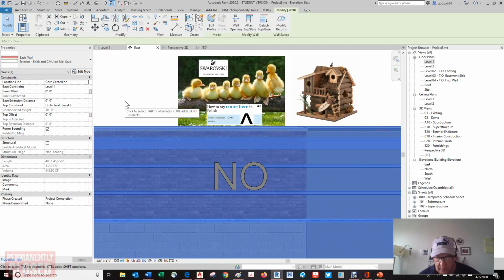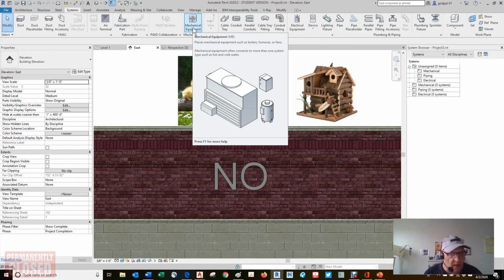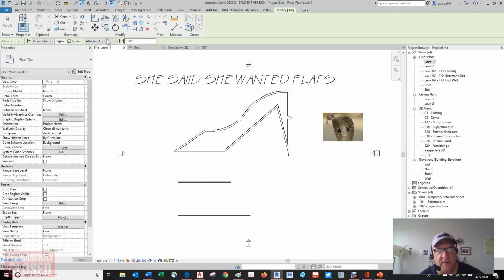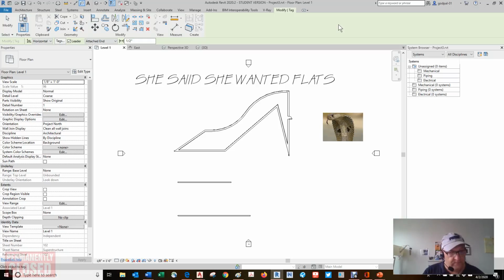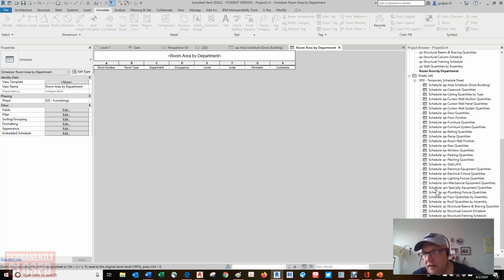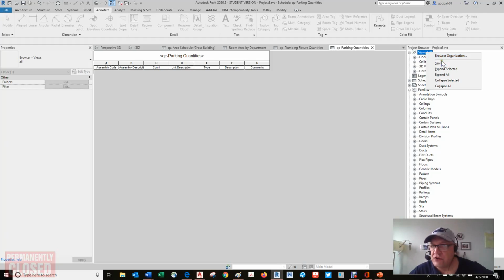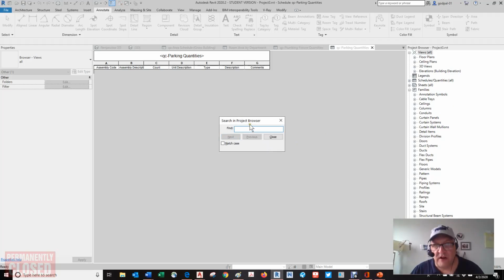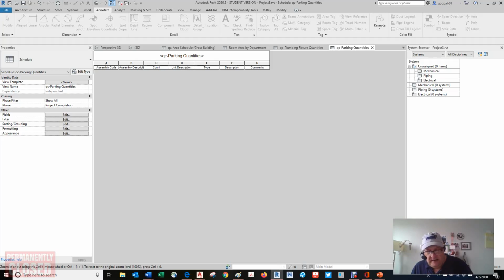Understanding the Autodesk REVIT 2021 User Interface Continued